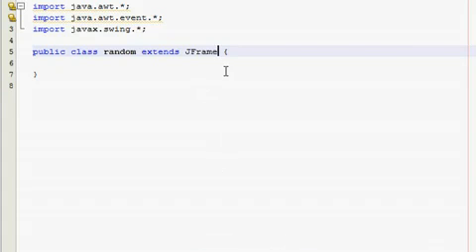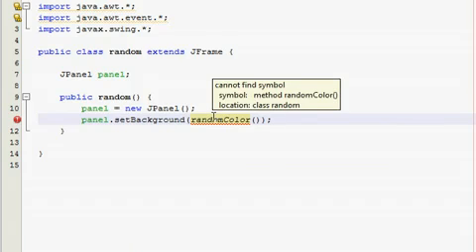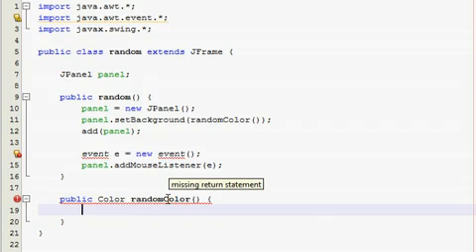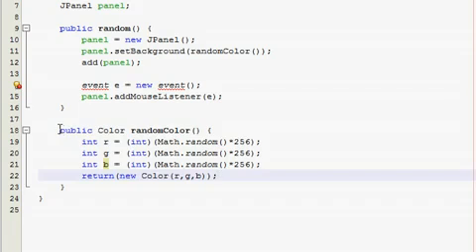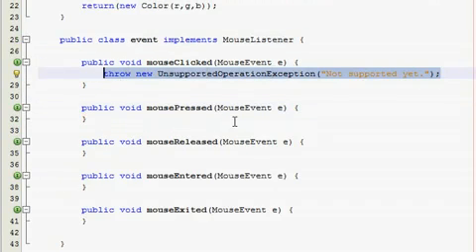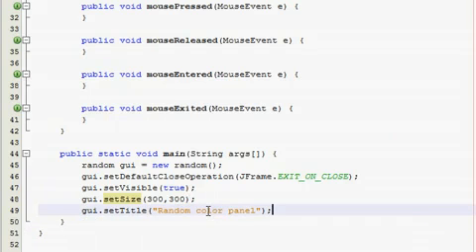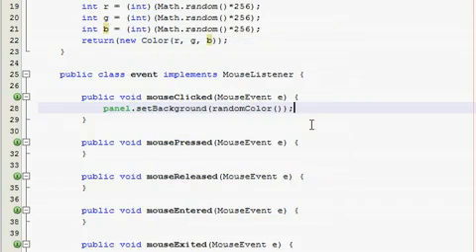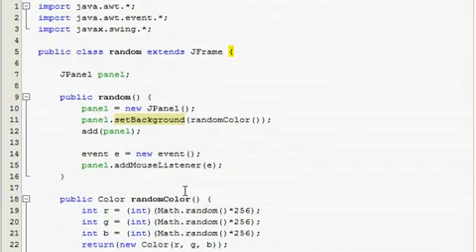Java GUI Tutorial 17 Random color panel